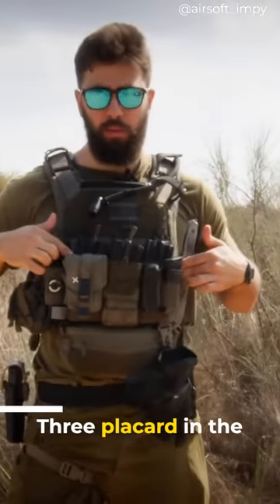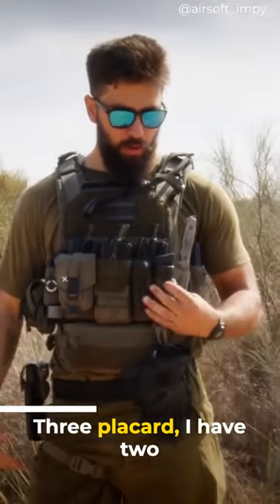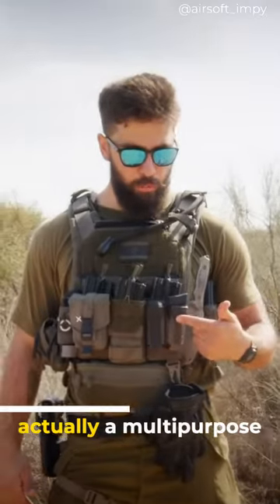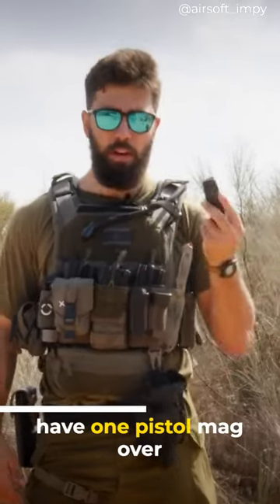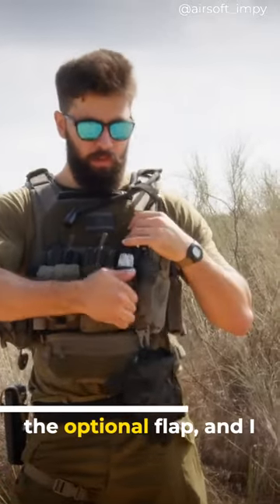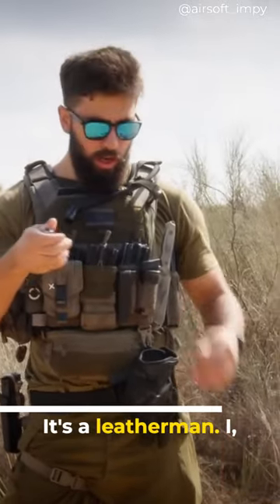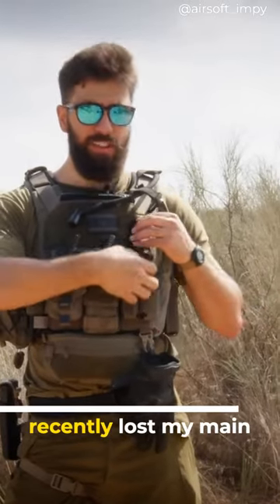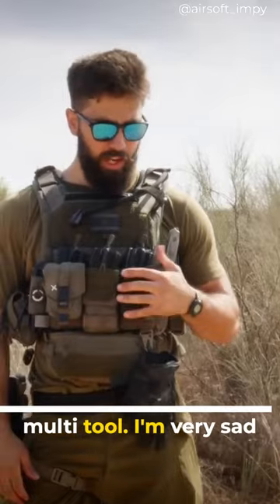agilite plate carrier setup